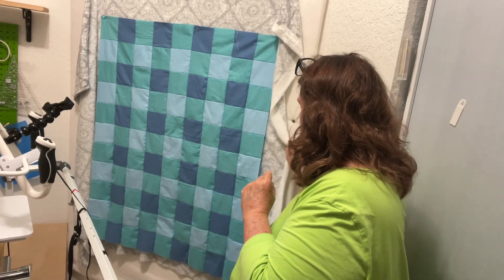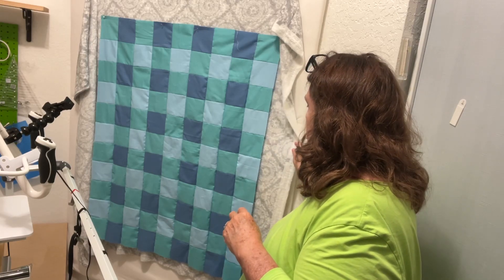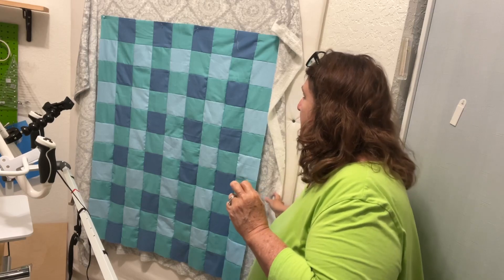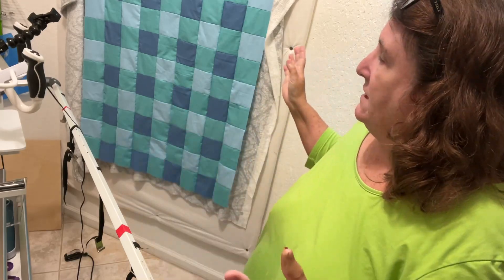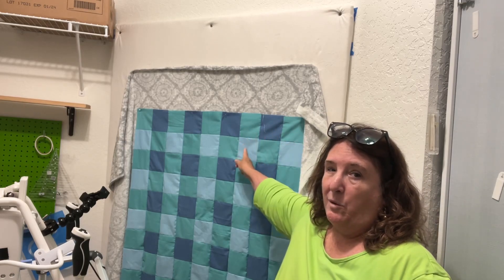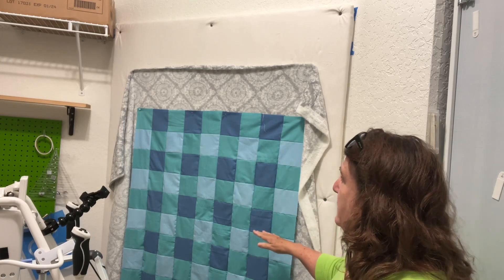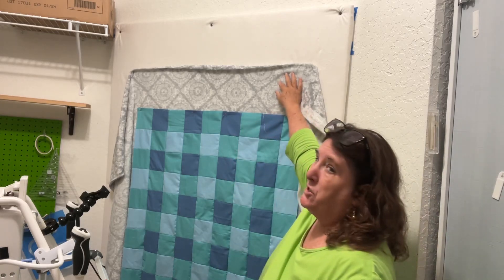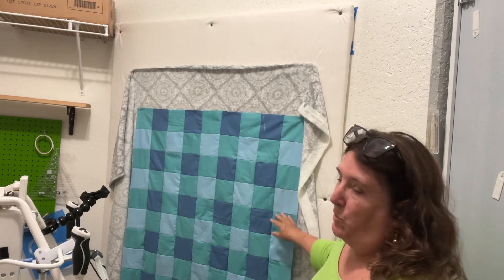Getting ready to start another minky backed baby quilt